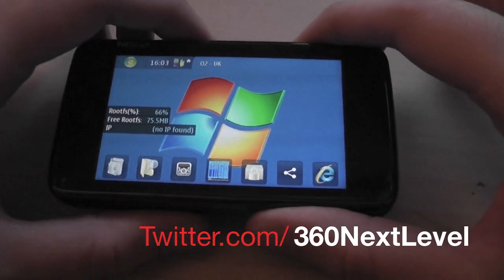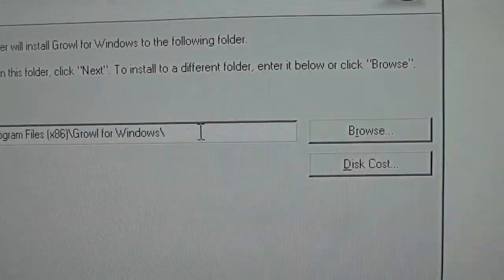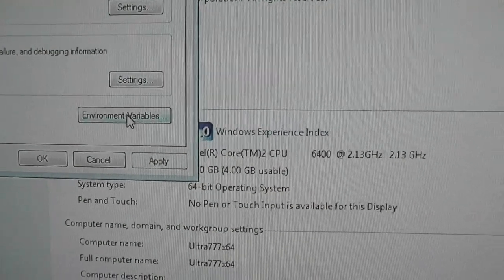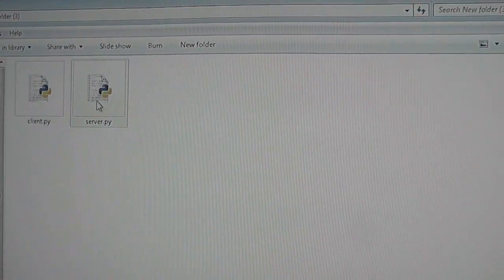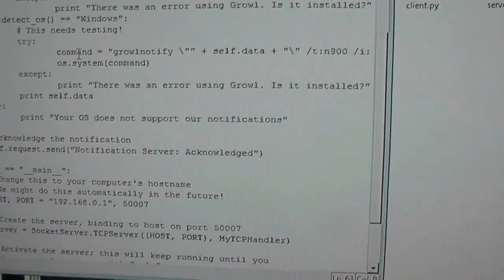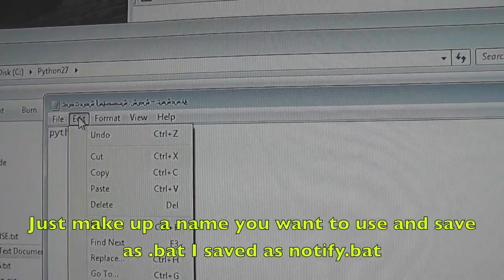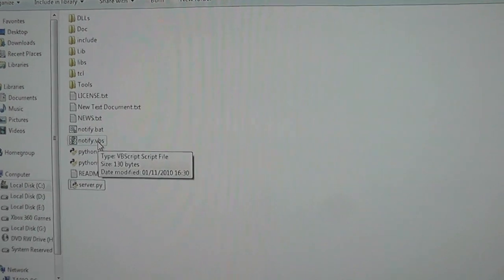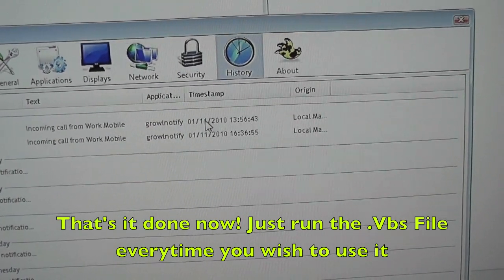N900 Notifier: Windows Install Guide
N900 Notifier (download the 0.4 version of both the server.py and client.py file)

Python for N900 - Download via app manager, search and
                          install package  "maemo-python-device-env"
                          make sure extras-dev & extras-testing
                          repositories are enabled

Setup port forwarding

Code for .Vbs file:

Set WshShell = CreateObject("WScript.Shell")
WshShell.Run chr(34) & "c:\python27\notify.bat" & Chr(34), 0
Set WshShell = Nothing

A special thanks goes out to Antezz from maemo.org